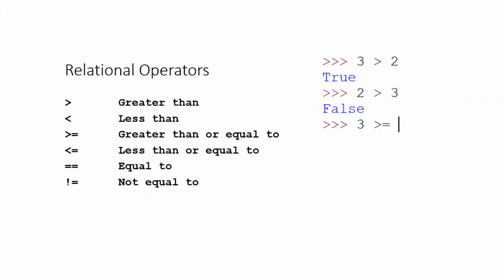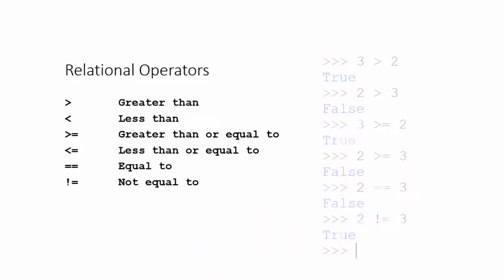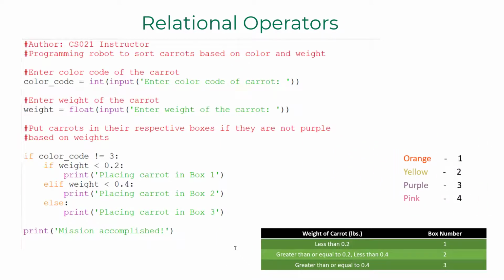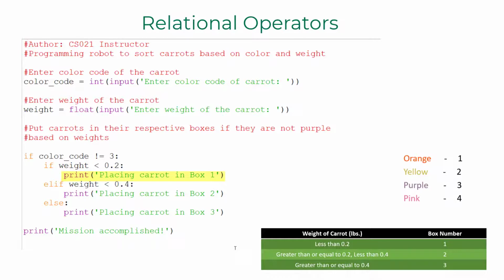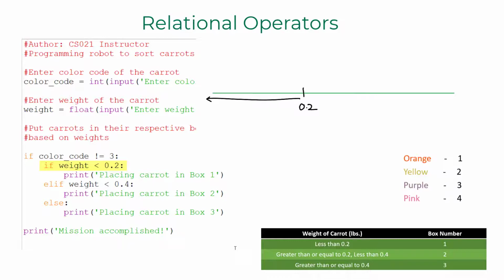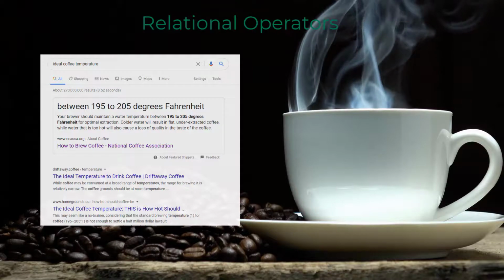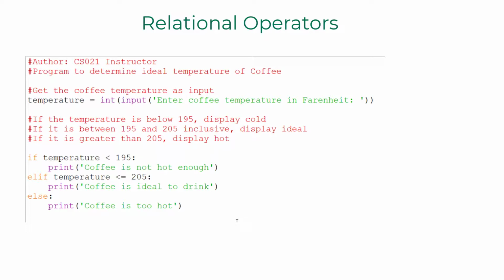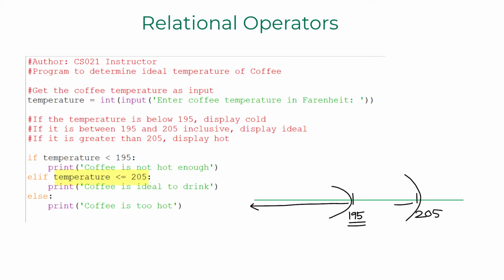3.2 Relational Operators